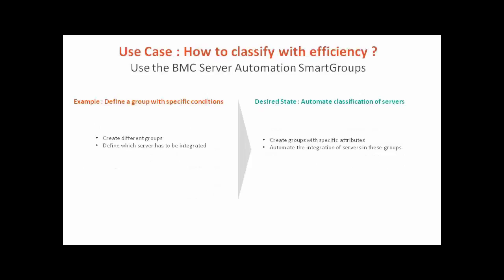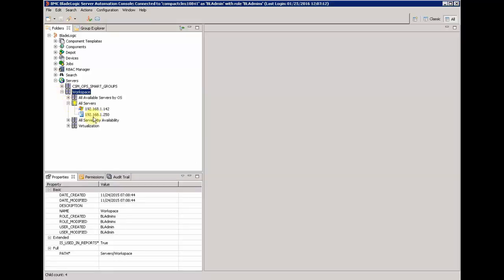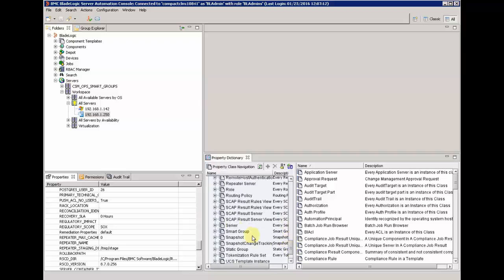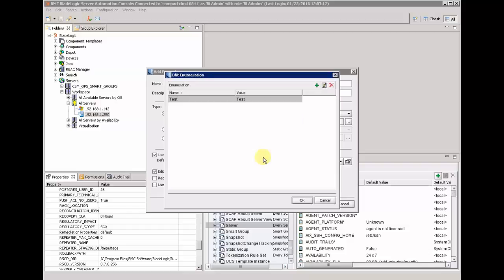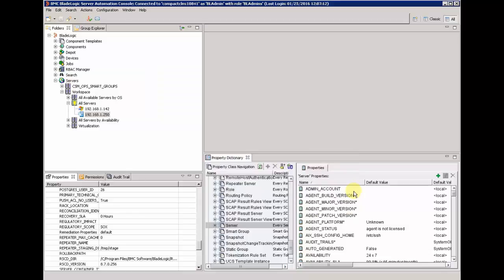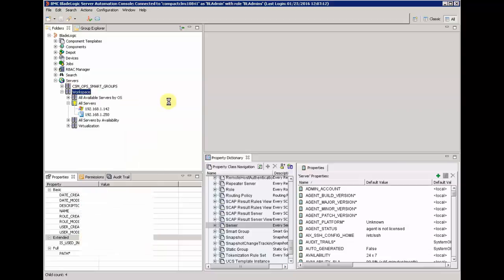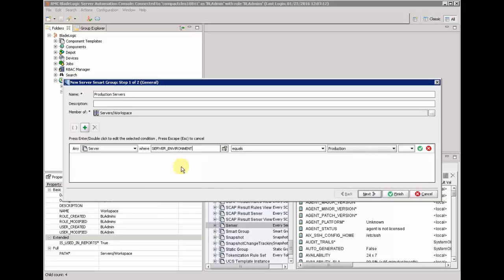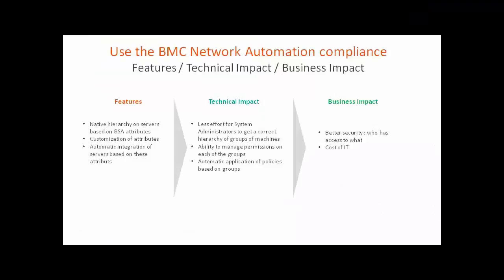BSA Smart Groups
This video shows how to classify servers using BMC BladeLogic Server Automation smart groups. For more information on this topic, see the BMC Online Documentation Portal